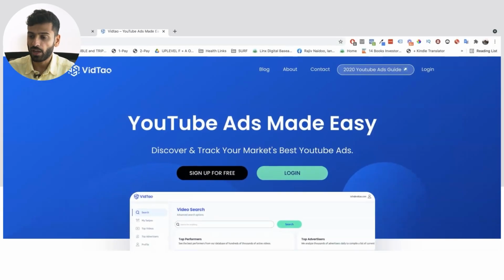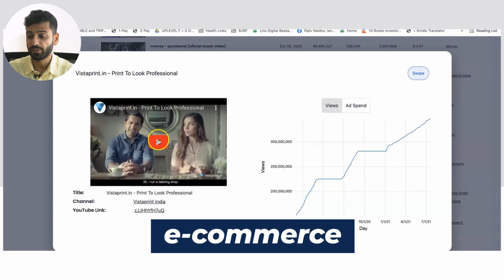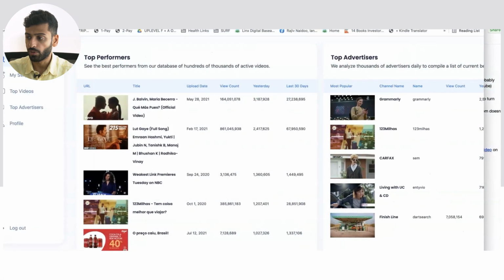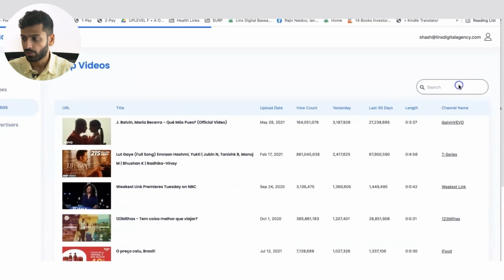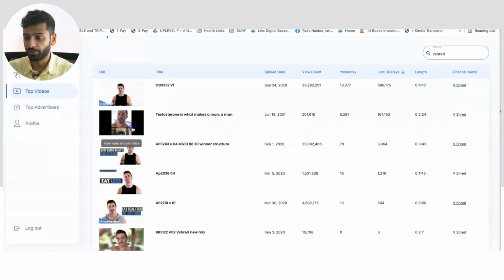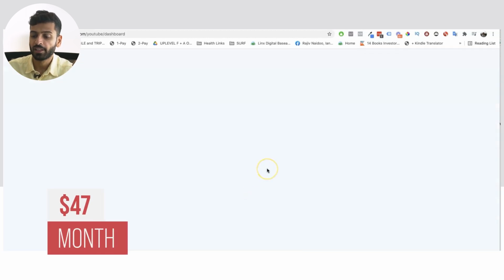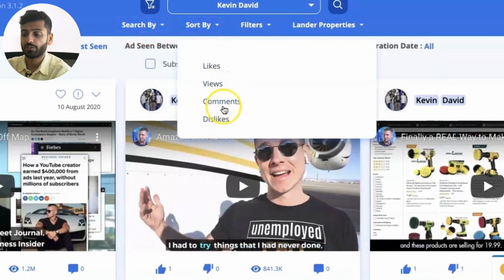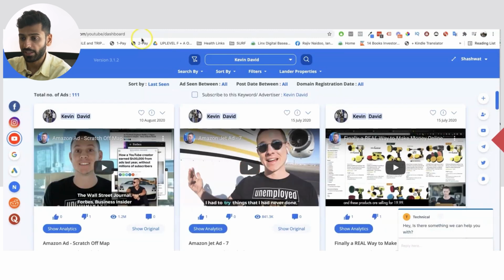How to Spy on Your Competitor’s YouTube Ads in 2021